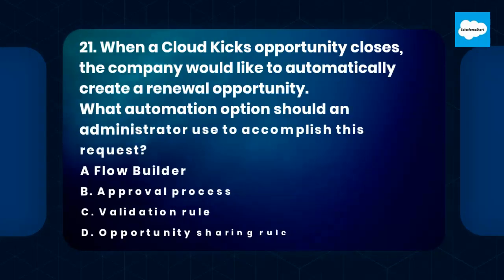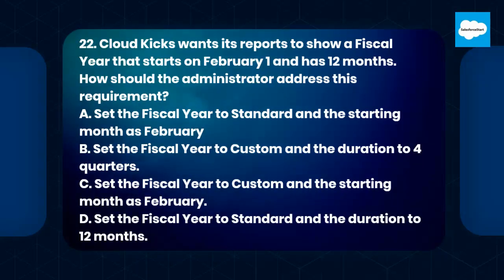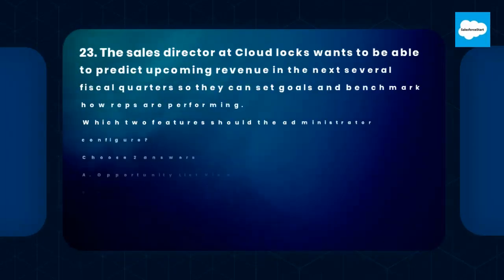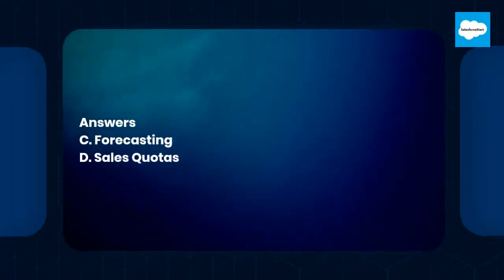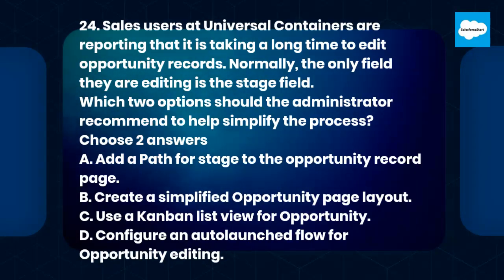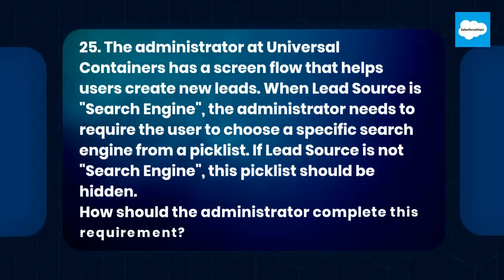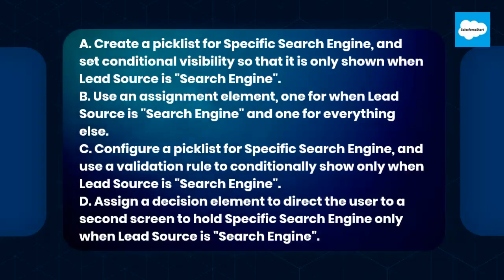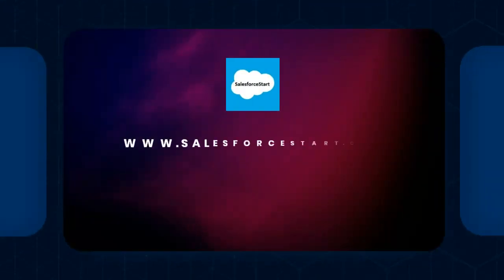Salesforce admin certification sample dumps5